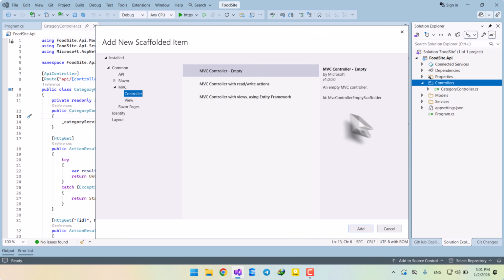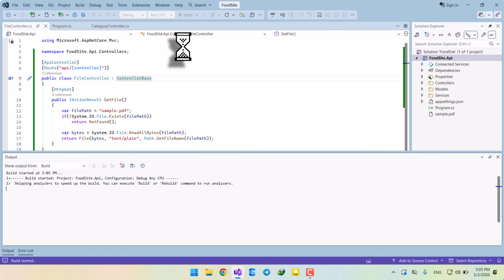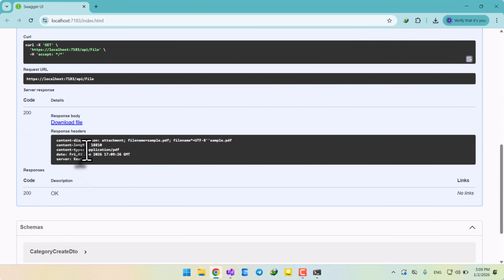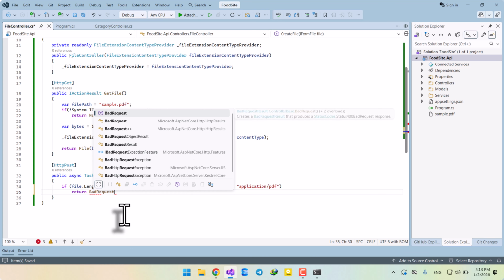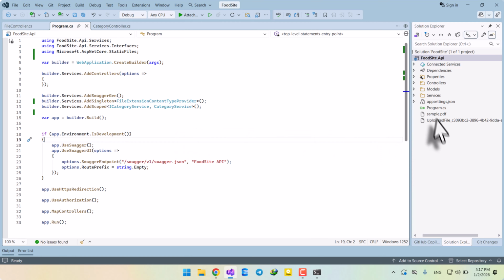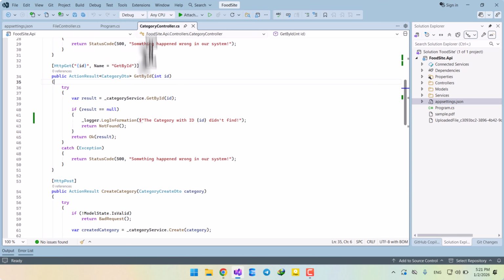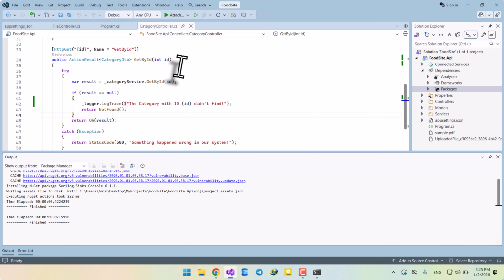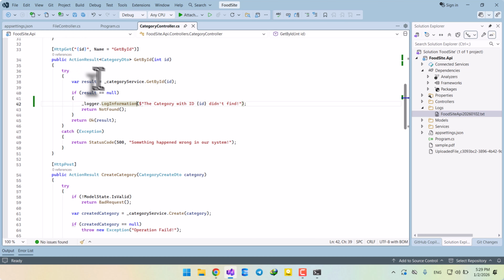ASP.NET Web API Tutorial (Beginner to Advanced) Episode 5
In Episode 5 of the ASP.NET Web API Tutorial (Beginner to Advanced), we focused on working with files and implementing proper logging in a real-world Web API project.

In this episode, we created a File Controller and implemented two practical endpoints:

One endpoint was used to return/download a file to the user

Another endpoint was used to upload a file from the client to the server

After handling file operations, we moved on to logging, where we explained:

What logging was and why it was important in backend applications

Different log levels (such as Information, Warning, Error, and Debug)

Various log providers available in ASP.NET

Finally, we introduced Serilog as a popular third-party logging provider and demonstrated how it could be integrated into an ASP.NET Web API project to produce structured and readable logs.

This episode helped build a solid understanding of file handling and logging, which were essential skills for developing scalable and maintainable Web APIs.